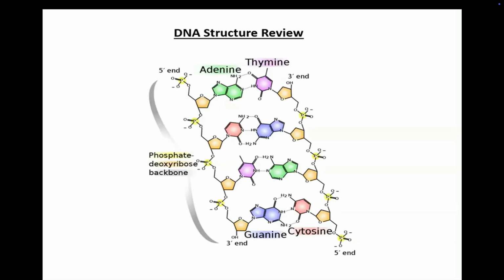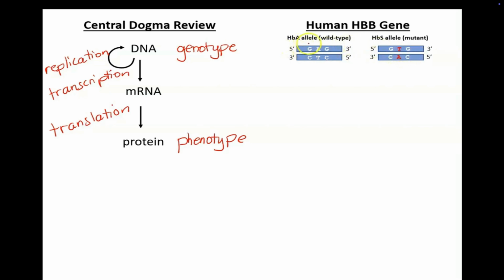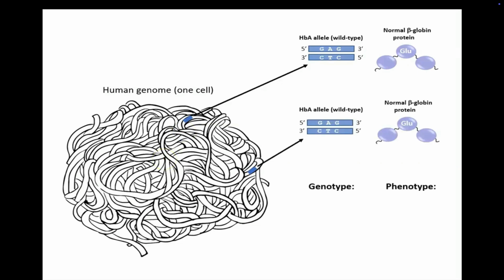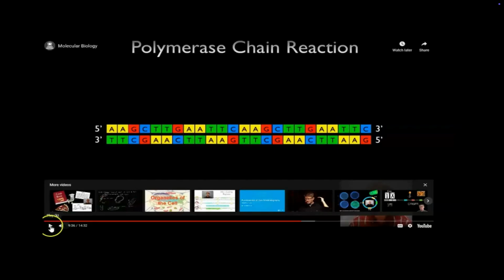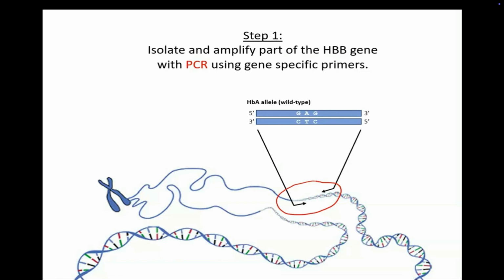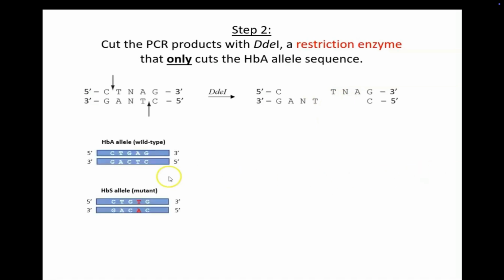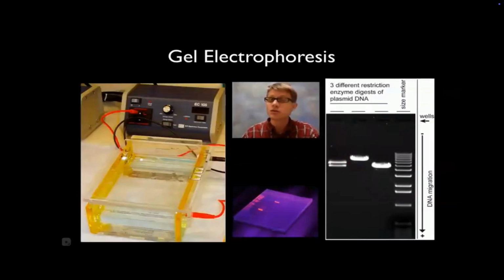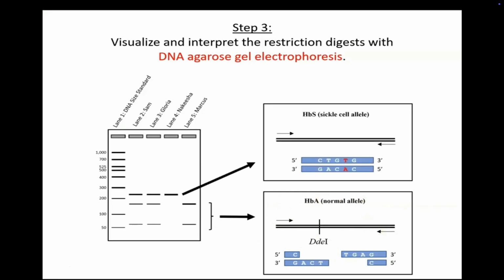BIOL150 Molecular Genetics Lab